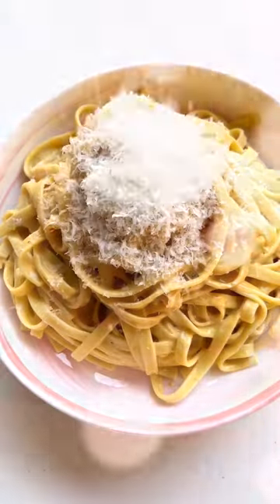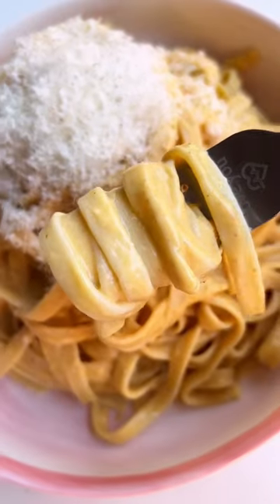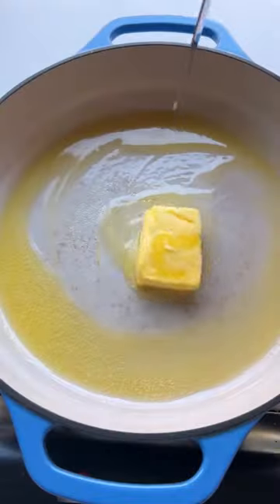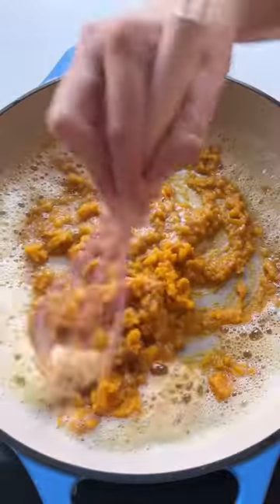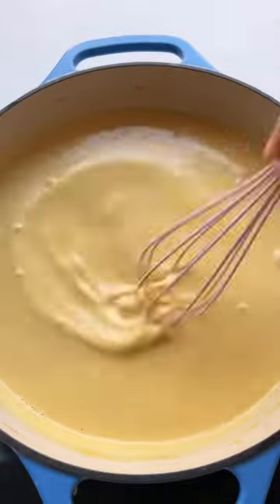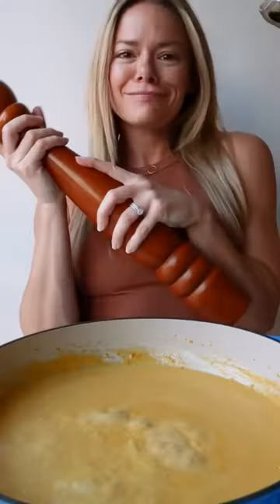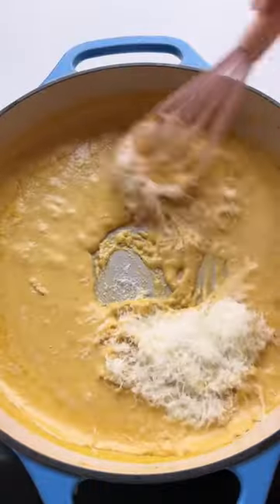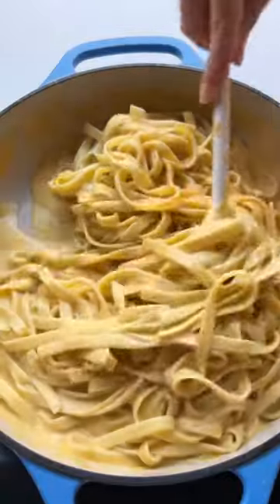My favorite pumpkin recipe ever! Recipe link in description 🍂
Get RECIPE here 👇🏻